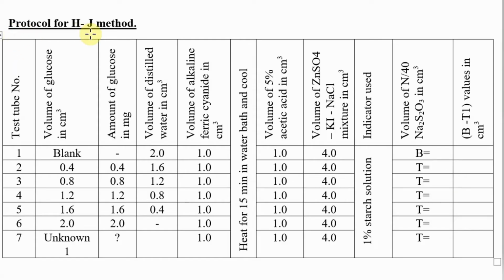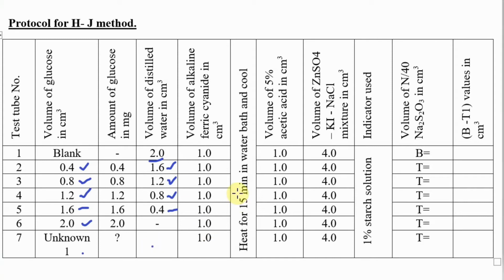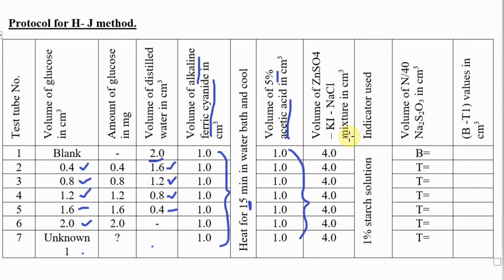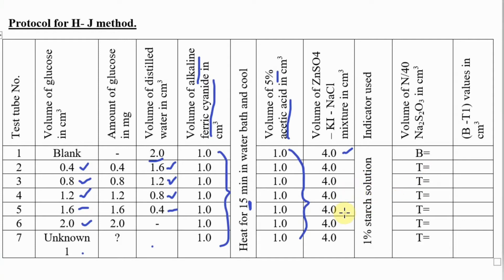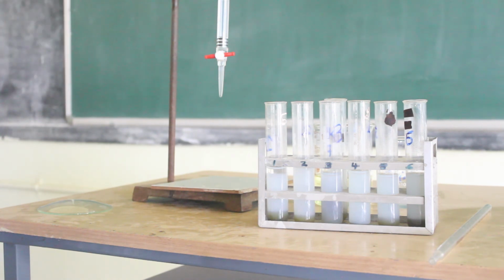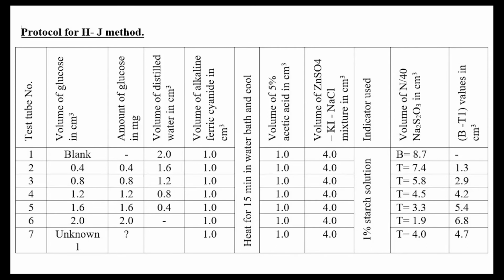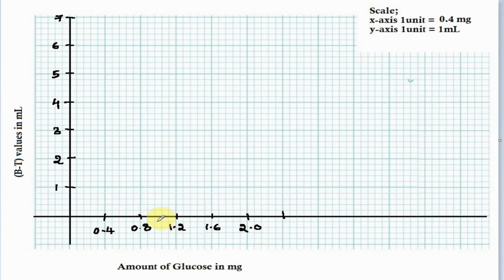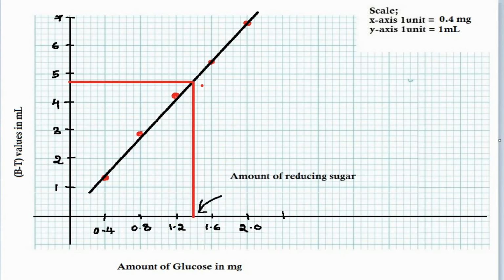ESTIMATION OF AMOUNT OF REDUCING SUGAR | H-J METHOD | BANGALORE UNIVERSITY | BIOCHEMISTRY PRACTICALS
This video explains the procedure and protocol of The Estimation of the amount of Reducing Sugar present in the given 100mL solution using the H-J method.
H-J method is a titration based experiment, hence we won't observe any intensity difference between the contents of the test tube. The difference arises when we titrate the contents in the test tube against sodium thiosulphate solution.

Apparatus used in the video:
a. 100mL standard flask.
b. Beakers 250mL x 3.
c. Micro burette.
d. 250mL standard volumetric flask.
e. 7-8 Biochemistry test tubes (completely dry)
f. Funnel.
g. Pipettes, one 10mL, & 1mL each.